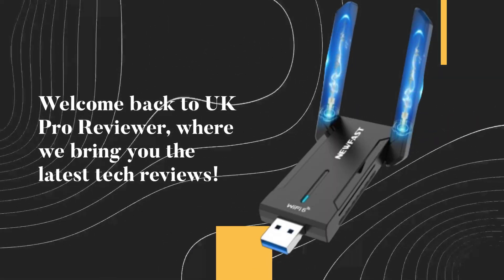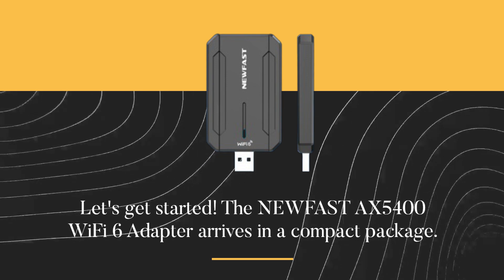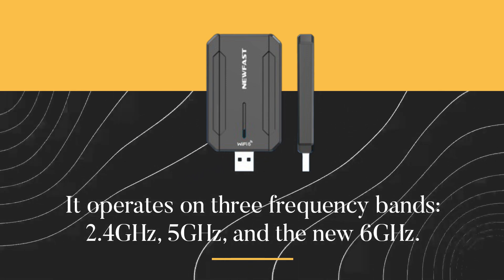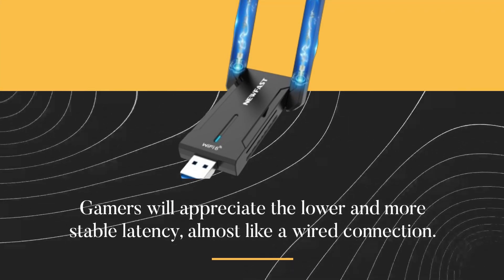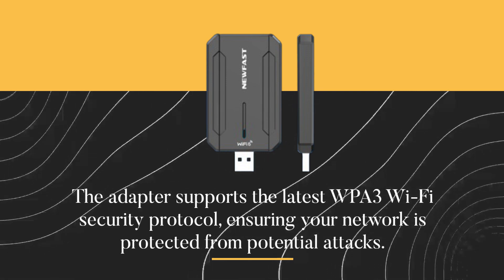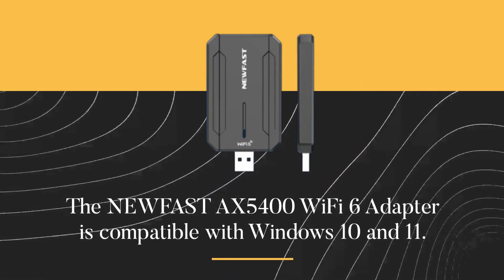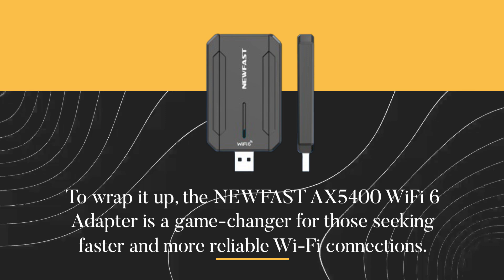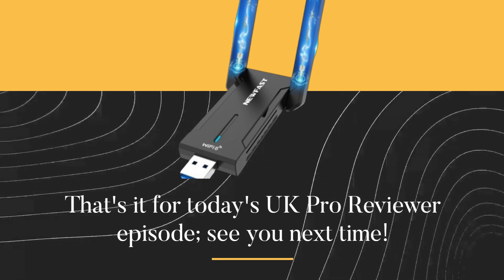📶 Newfast AX5400 WiFi 6 Adapter Review: Level up Your Gaming Experience With Lightning-Fast Speeds!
Amazon Product Name : NEWFAST AX5400 WiFi 6 Adapter | The First AX5400 Tri-Band Gigabit Speed Esports Wireless Adapter

Discover the groundbreaking technology behind the NEWFAST AX5400 WiFi 6 Adapter in this in-depth review. This adapter is the first of its kind, boasting AX5400 tri-band gigabit speed and designed to meet the demands of esports enthusiasts and high-performance users. Explore its impressive features and performance, and find out how it can take your wireless connectivity to the next level. Elevate your gaming and streaming experience with the NEWFAST AX5400 WiFi 6 Adapter - the future of wireless adapters.